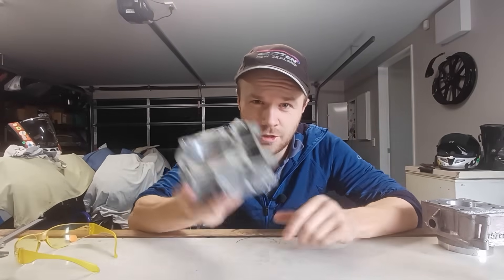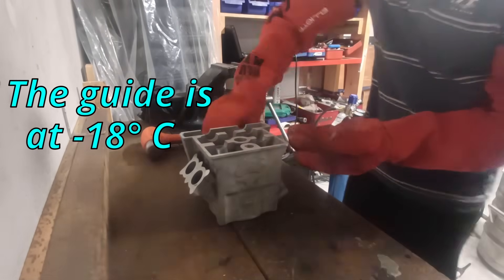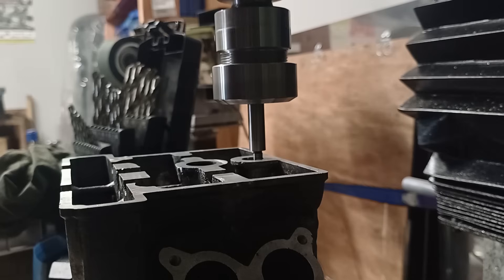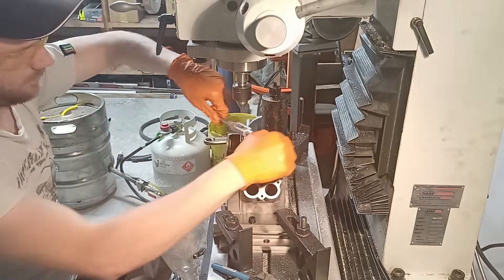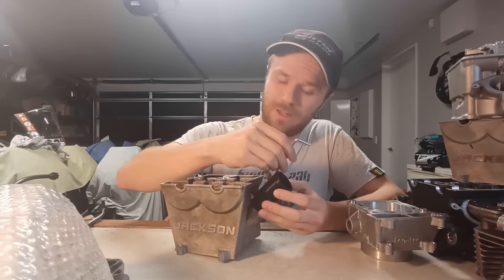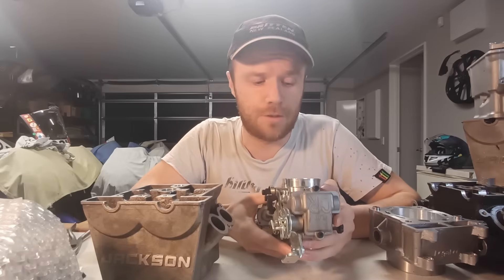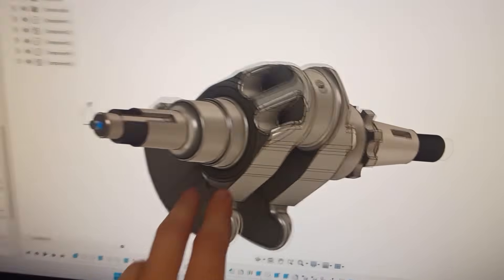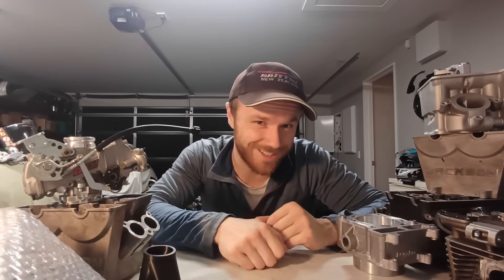Building Worlds Fastest 150 From Scratch (4T) in my Garage.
Lots of designing and machining on my home made motorcycle race engine.
Made some decent progress and always learning a ton, Enjoy.